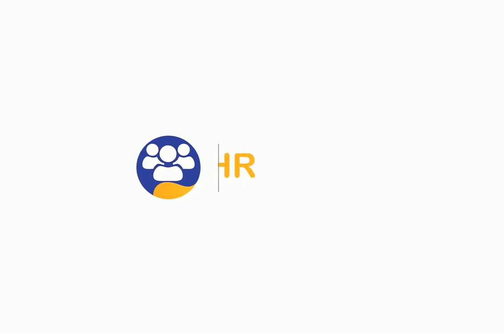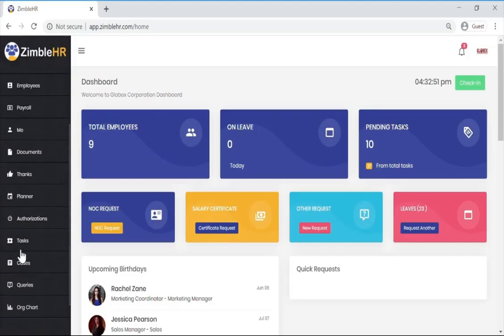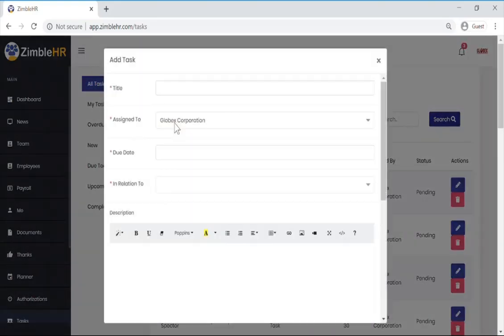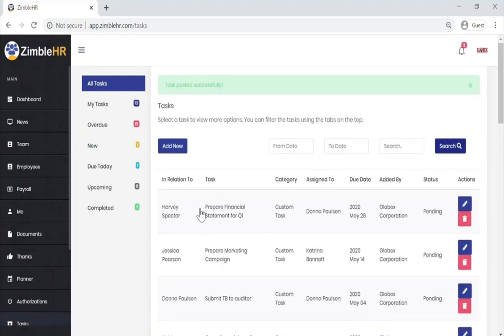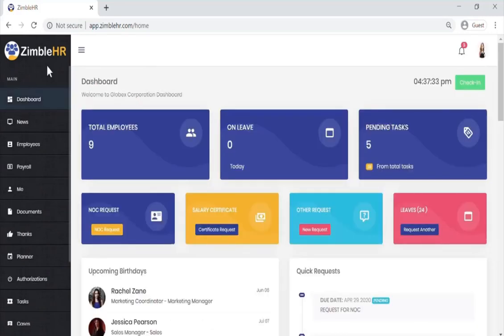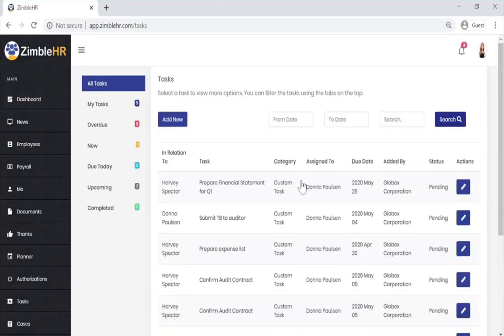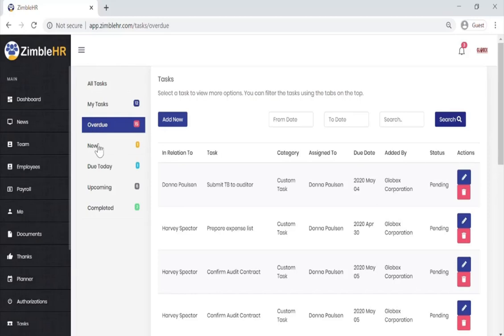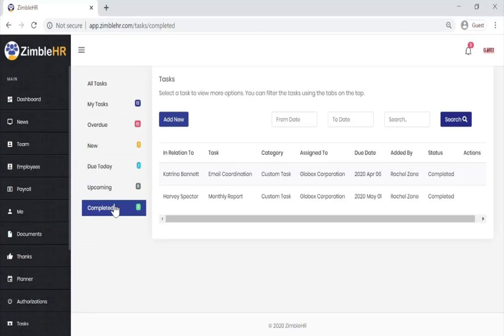A step by step guide on Task Management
A step by step guide on Task Management on ZimbleHR